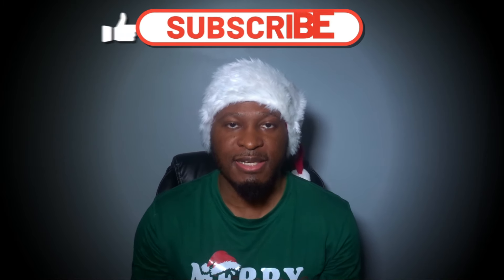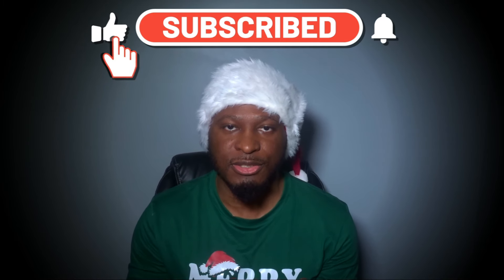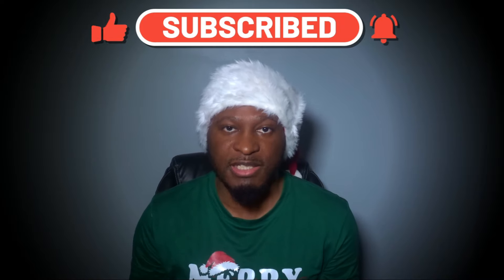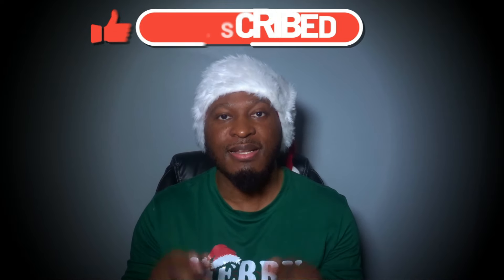Drumming Progression: Three takes of a Sonic Cover by Shedtracks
Welcome to my epic drum cover series featuring three mind-blowing takes of Sonic by Shedtracks! From high-energy beats to intricate fills, experience the evolution of my drumming skills across these three performances. Join me on this exciting musical journey and let's rock the virtual stage together!

Pearl Vision Birch Limited Edition
CAD Touring7 Drum Mic Pack
Focusrite Scarlett 18i20
Acoustica Mixcraft 8
SonyHX80
Filmora 13